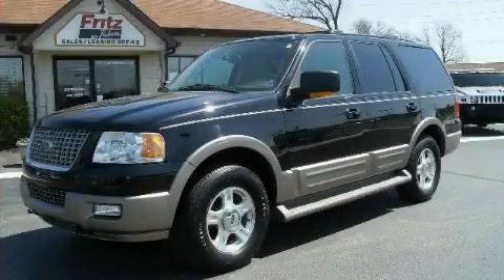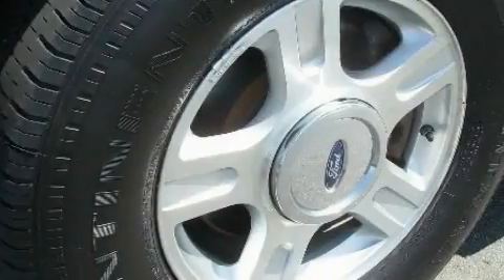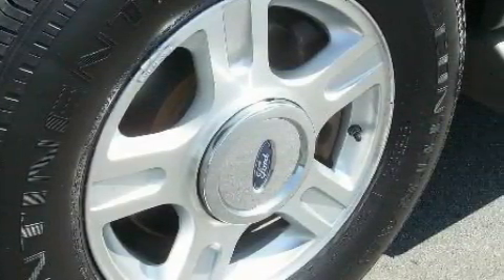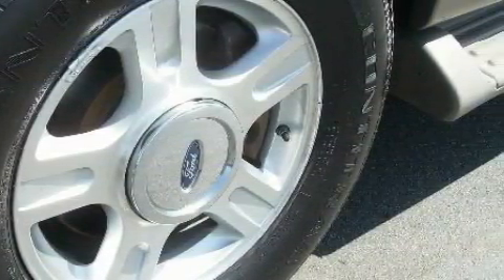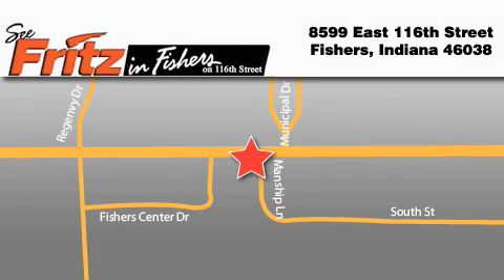2004 Ford Expedition Fishers IN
Year: 2004
 Make: Ford
 Model: Expedition
 Engine: 5.4L V8
 Trans.: AUTO 4SPD
 Exterior: Black
 Miles: 81,993
 Interior: Two Tone Beige Leather

 Used 2004 Ford Expedition Fishers IN